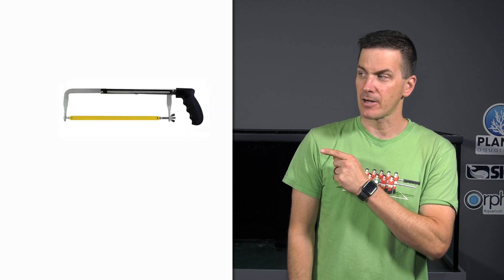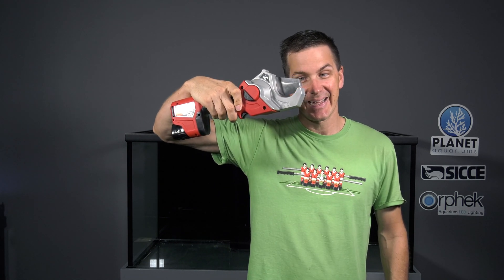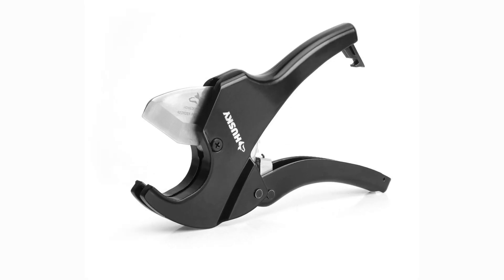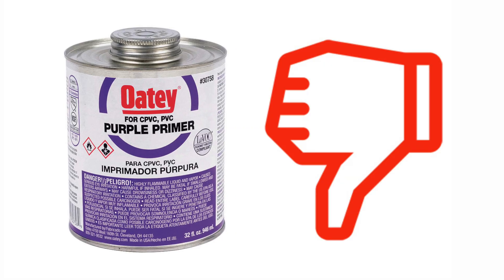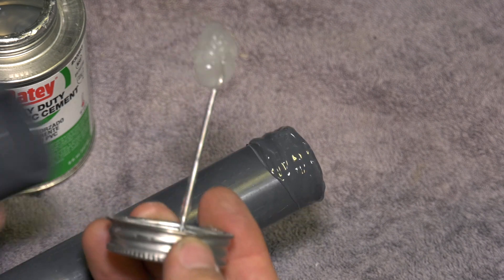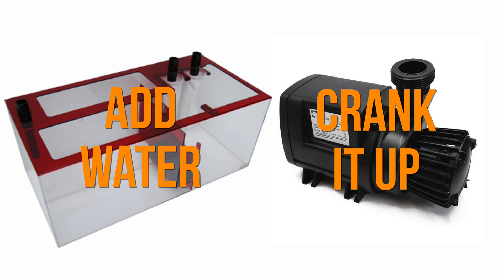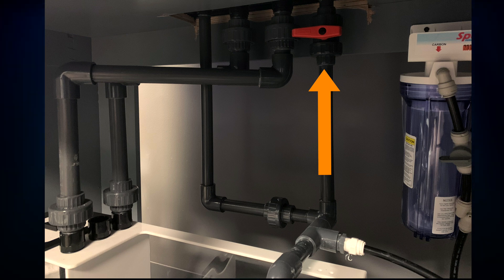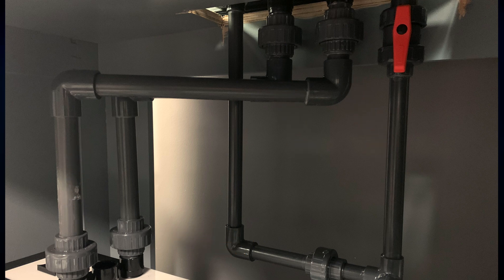SALTWATER AQUARIUM Hard Plumbing Your Tank PLUMBING DESIGN (Part 3) Mega Matrix 120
In this MM120 Episode we continue to cover hard plumbing, in Part 3 specifically address Plumbing Design and Cutting PVC.  We cover using PVC shears, pipe reamers, pvc primer vs pvc clear cleaner, drying time frames, pressure testing your plumbing & the actual plumbing design on the Mega Matrix 120 build and why we did it this way!

► Protips
1. Use Medium or Heavy PVC Glue - More time to work, no dripping
2. Buy or Rent Electric PVC Shears, they will save you time, your hands and more.